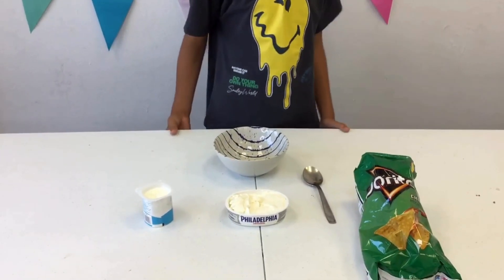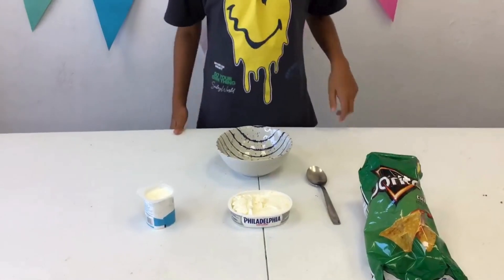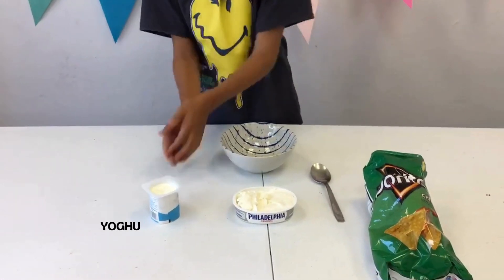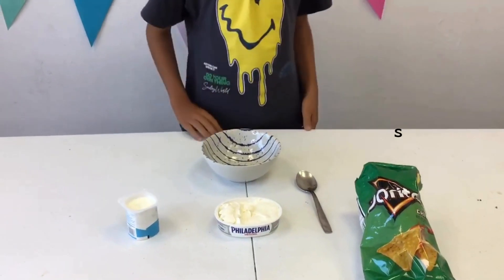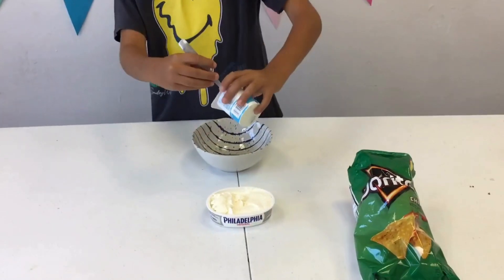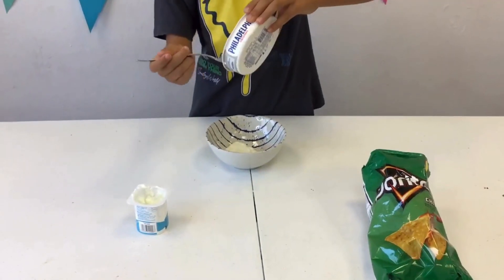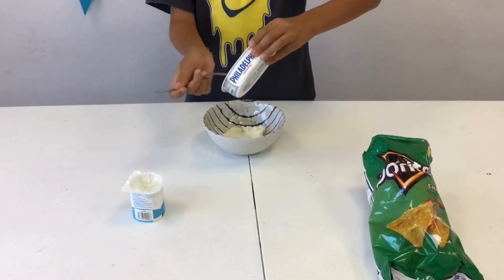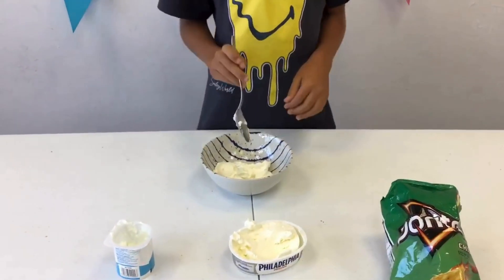How to Make a Crunchy Dip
English Language Learner shows us how to make a crunchy dip.